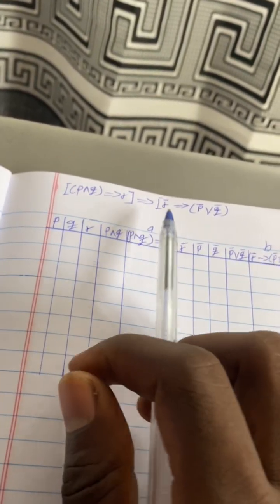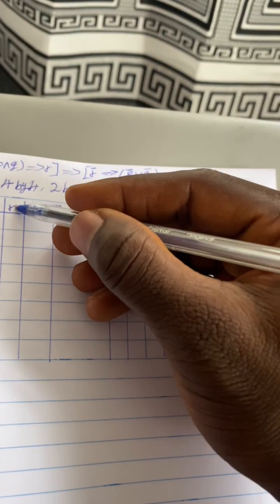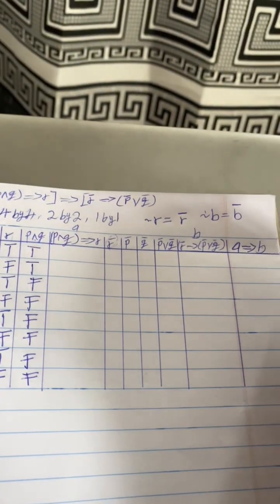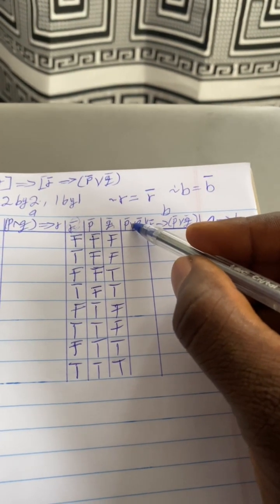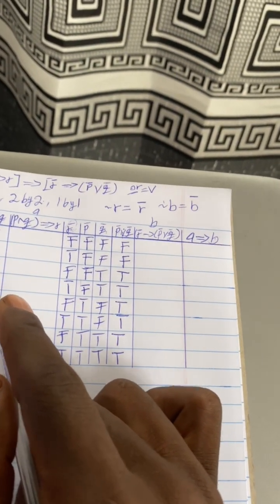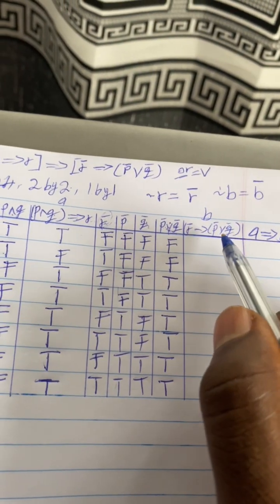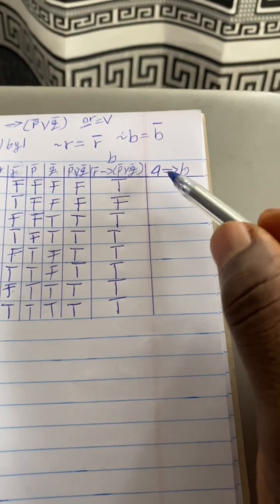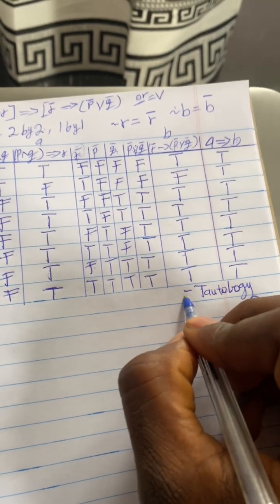How to solve truth table questions with three inputs